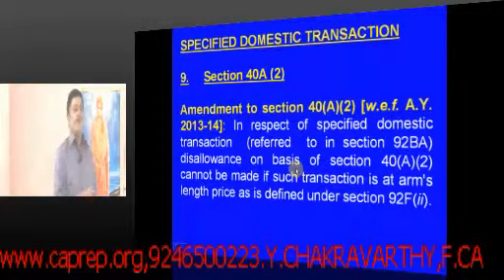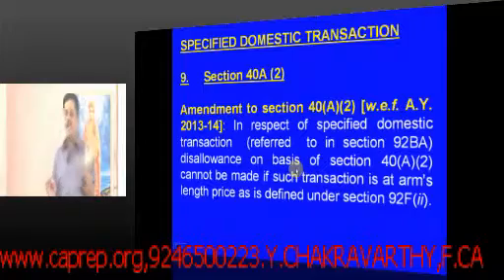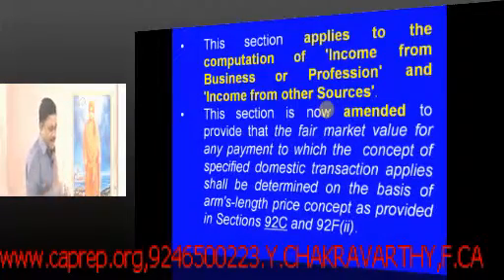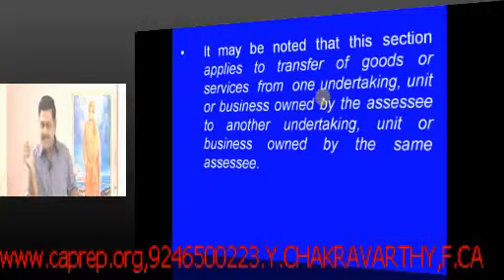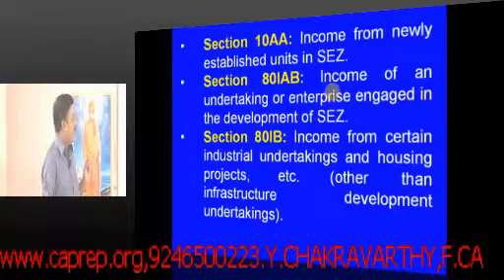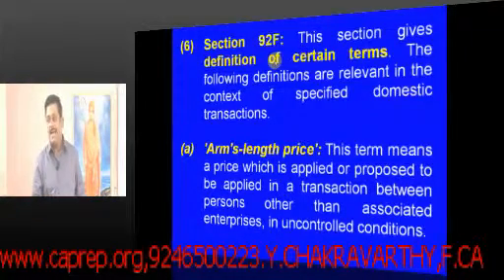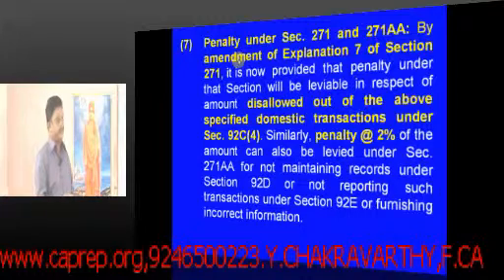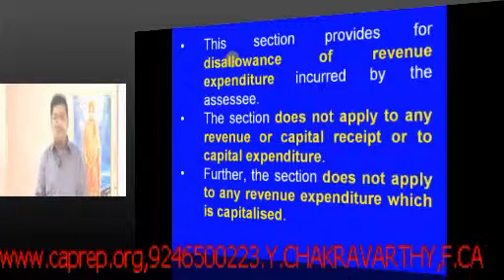7-SPECIFIED DOMESTIC TRANSACTION